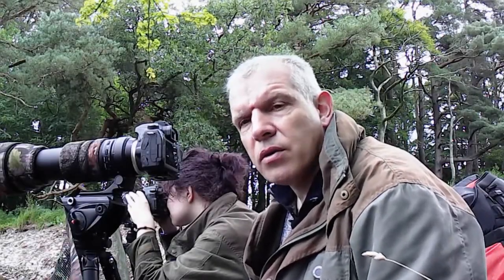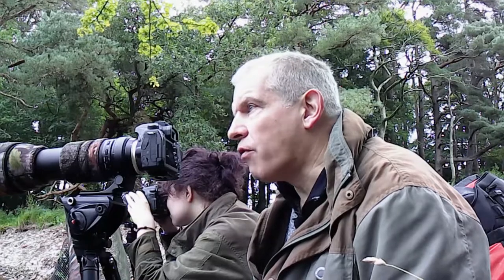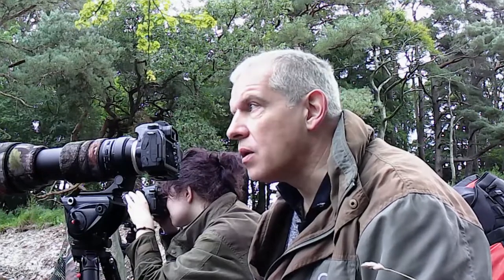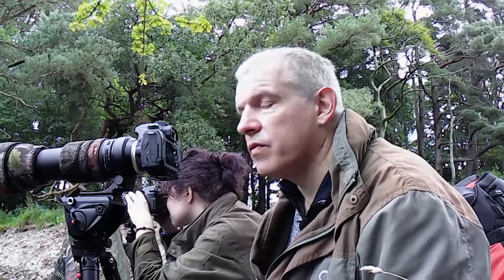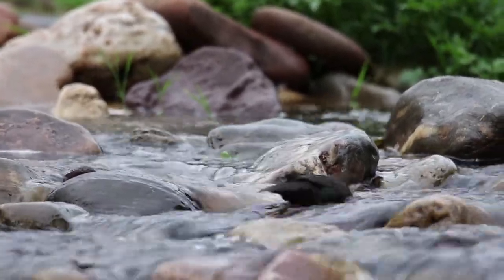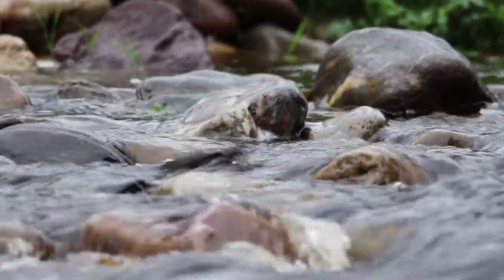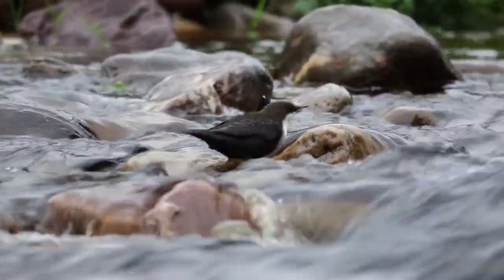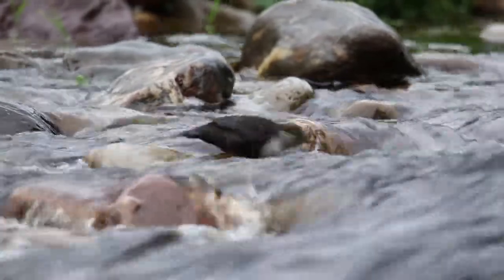Photographing Scottish Dippers! With the Tamron 150-600 G2 and Canon 80D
In this weeks video we managed to get a week away in North East Scotland. As this was a family holiday and I wanted to do some wildlife photography I knew chasing elusive species across the moorland for hours was not going to be possible. After a few hours early morning recon I find the perfect subject on the river just 200 metres from the cottage. It also provides the perfect opportunity for Leia to have her first go at Wildlife photography.
For those interested in the location. This was filmed on the banks of West Water a river that flows next to the village of Edzell, north of Brechin and south of Aberdeen.
You can find more of my images at:-